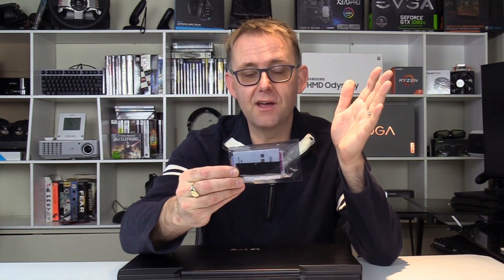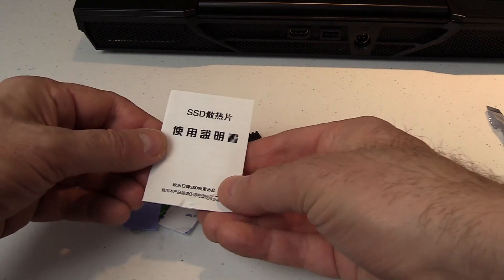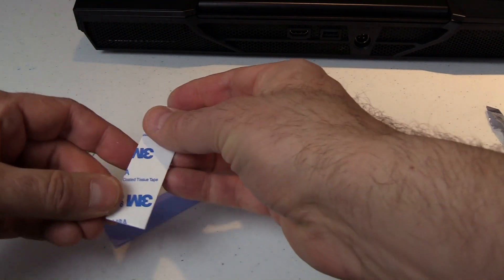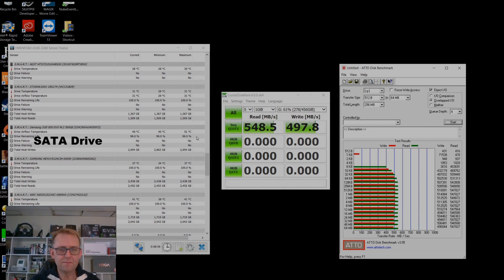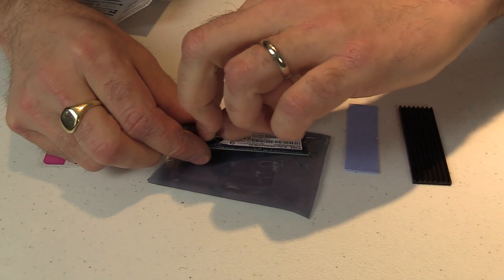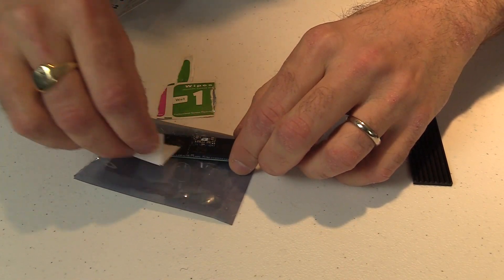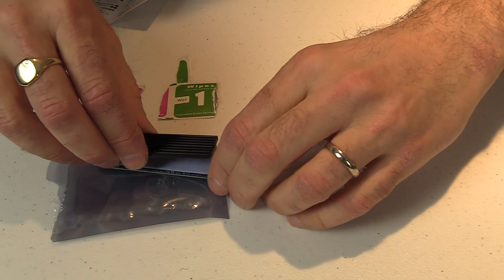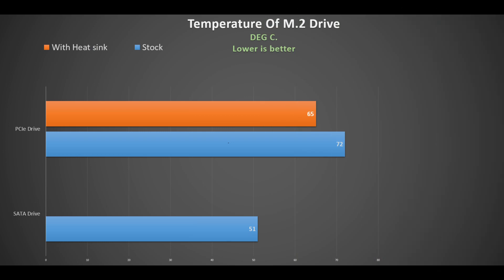Does An M.2 Heat Sink Actually Help Lower SSD Temperatures ?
Get high-quality skins & wraps for your laptops, phones, and handhelds

Some PCIe M.2 SSD's can get quite warm when under sustained load. Often we don"t think about cooling them as we are more focussed on cooling CPU's and GPU's.
Here I test a Gnome Tech 560W/mk heat sink $10 on Amazon: